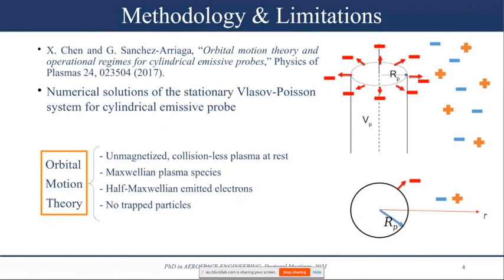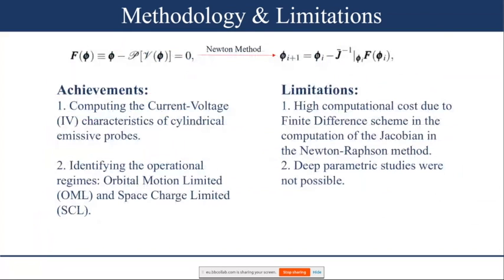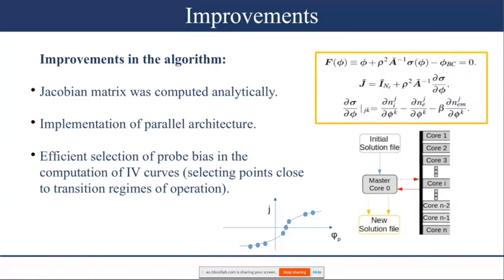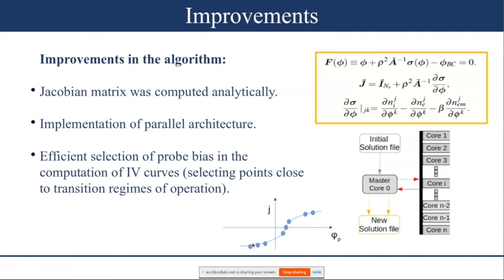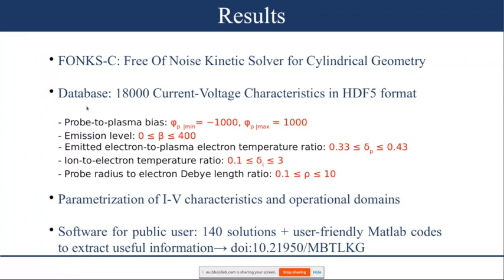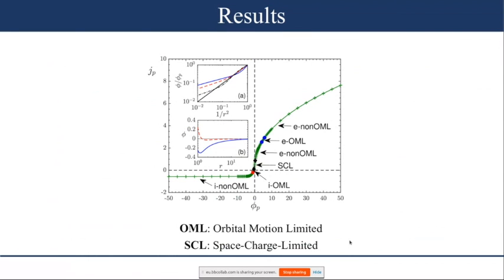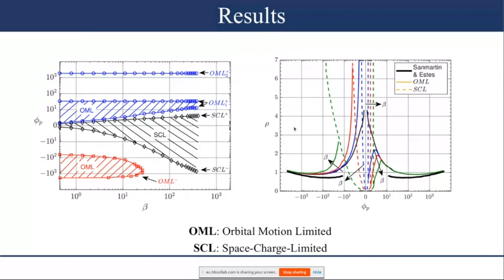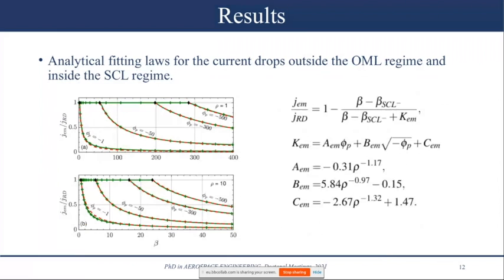PhD Aerospace - Doctoral Meetings 20-21- S. Shahsavani